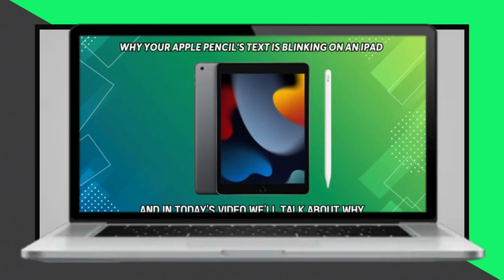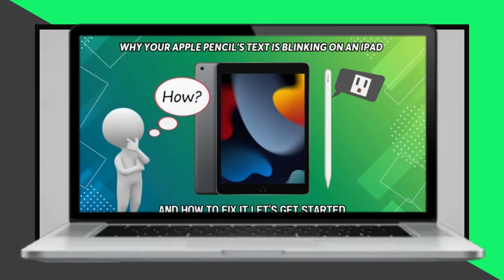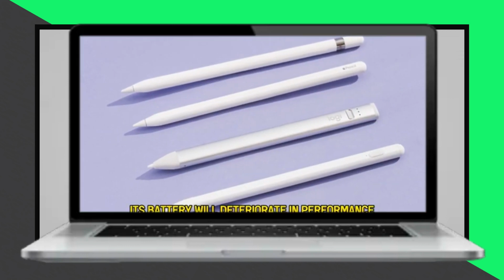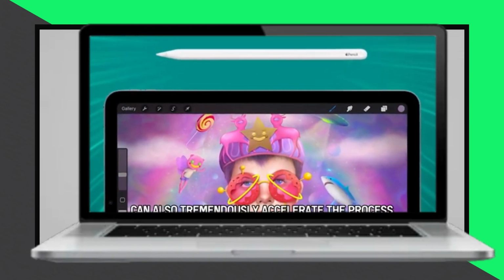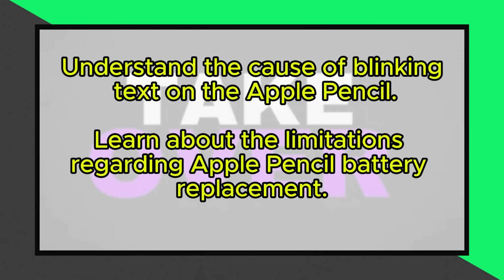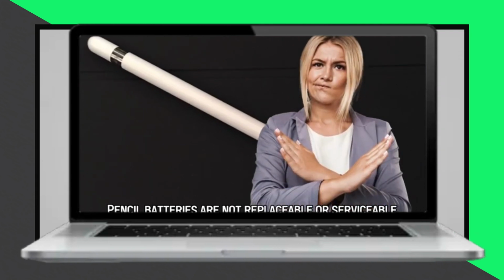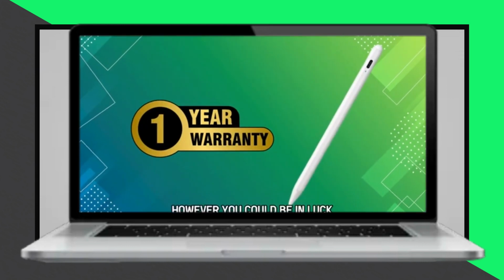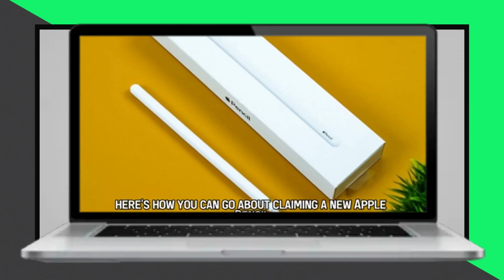How To Fix Apple Pencil With Blinking Text On iPad (Failed Battery - How To Troubleshoot The Issue)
How To Fix Apple Pencil With Blinking Text On iPad (Failed Battery - How To Troubleshoot The Issue). In this video tutorial I will show you how to fix Apple pencil with blinking text on iPad.

The main reason your Apple Pencil has blinking text is a failed battery.
As your Apple Pencil ages, its battery will deteriorate in performance until the point of death. Leaving the Pencil discharged for long periods can also tremendously accelerate the process. When this happens, the stylus will stop working and instead have blinking text when on an iPad. It is unfortunate, but sadly, there’s not much you can do. Apple Pencil batteries are not replaceable or serviceable, and the only option you have is to buy a whole new pencil. However, you could be in luck if your Pencil dies within your 1-year warranty since Apple can replace it. Here is how you can go about claiming a new Apple Pencil under warranty:
• Select your region and country.
• Check the specific warrant claim details and ensure you have proof of purchase throughout the entire process.
• When you receive your new Apple Pencil, ensure it is always charged.